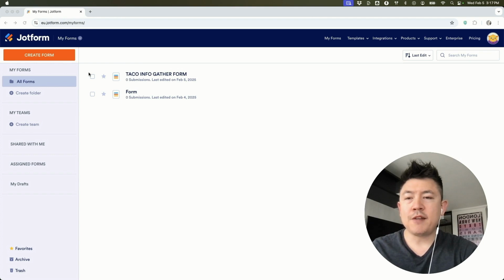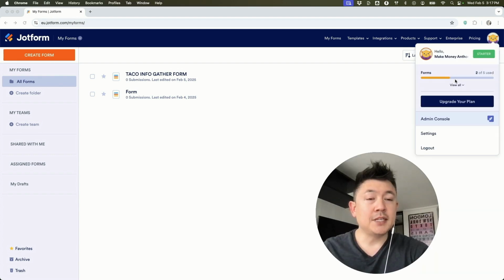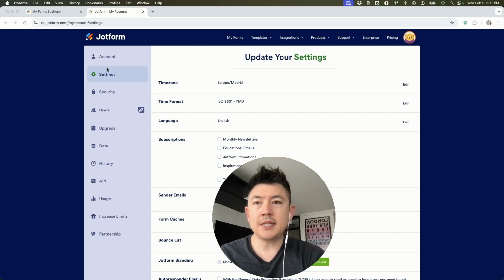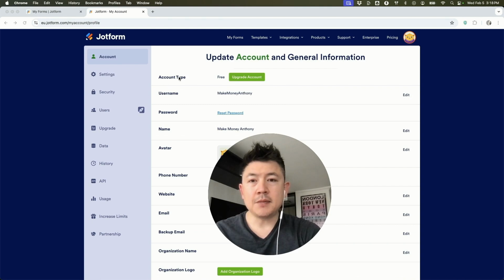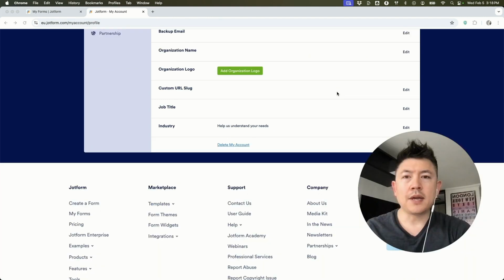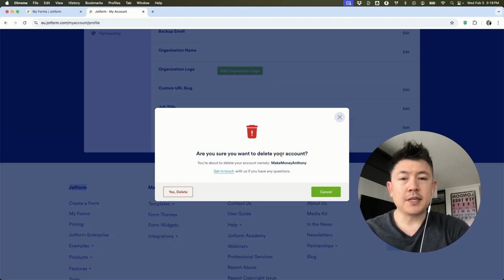✅ How To Permanently Delete JotForm Account🔴